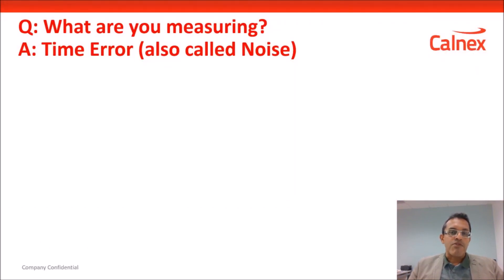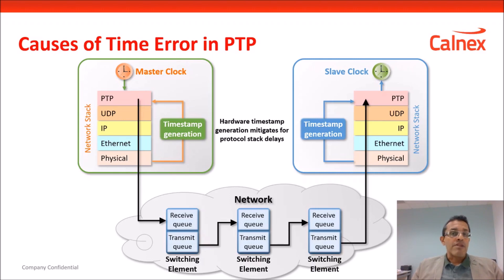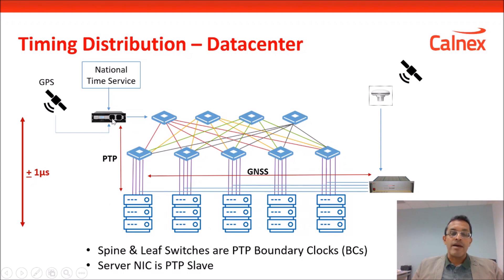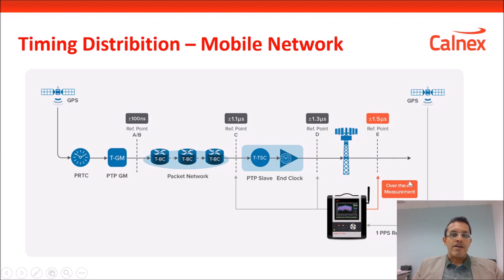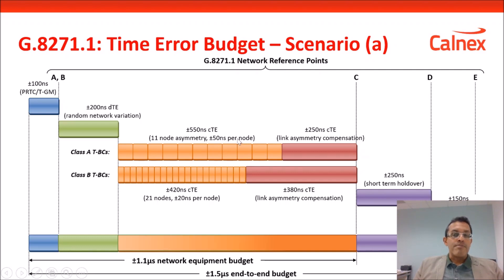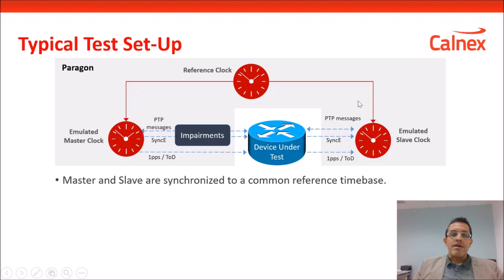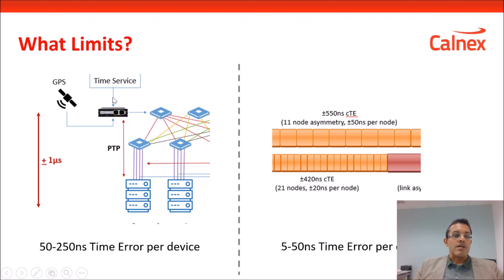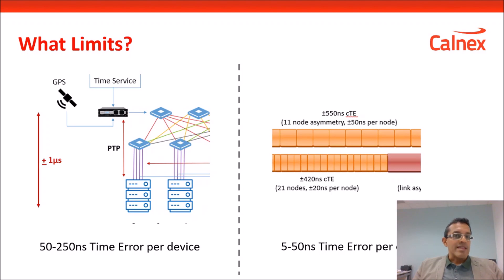Testing PTP Clocks in the Lab